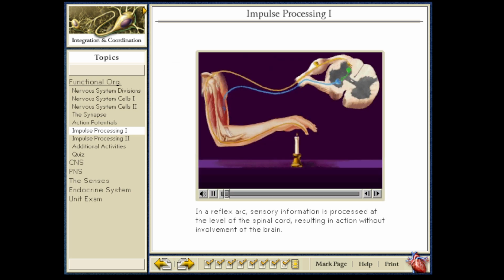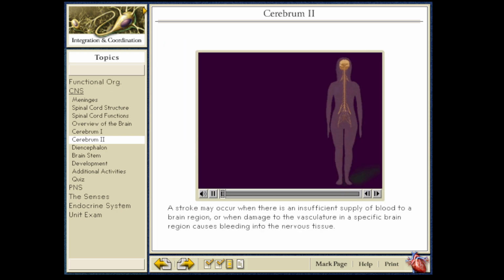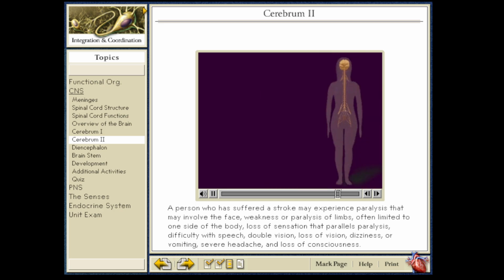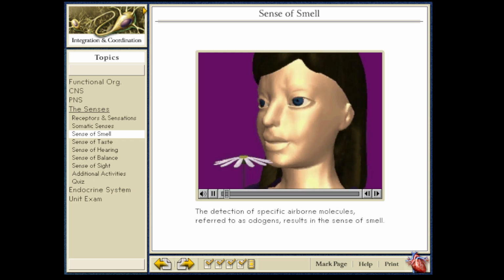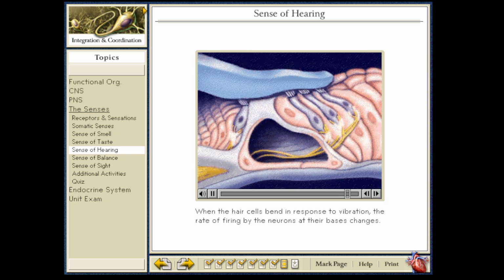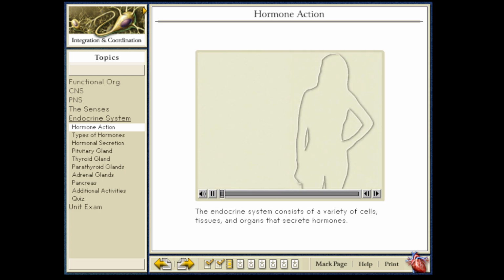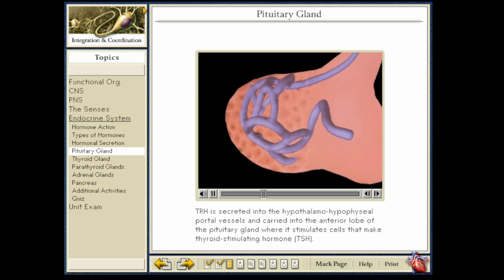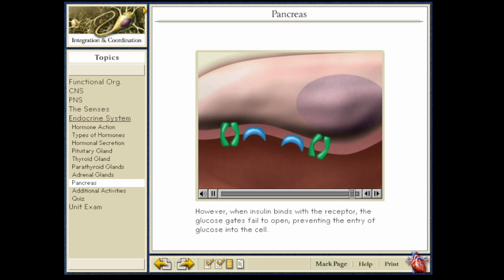McGraw Hill - Anatomy & Physiology Essential Study Partner (2001) Part 3: Integration & Coordination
Had to remove some of the punctuation in the title since YouTube thought it was "too long." Oh well, no big deal.